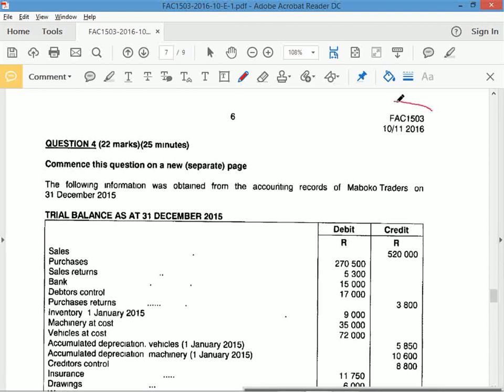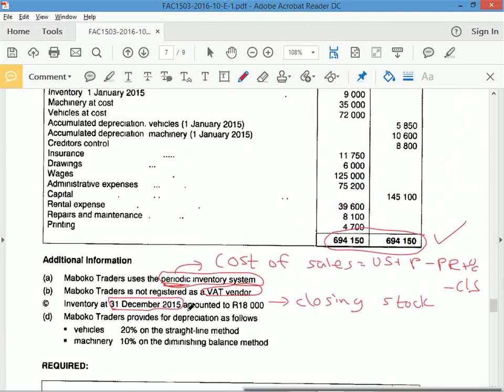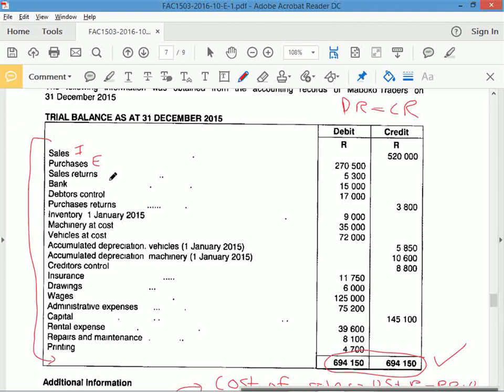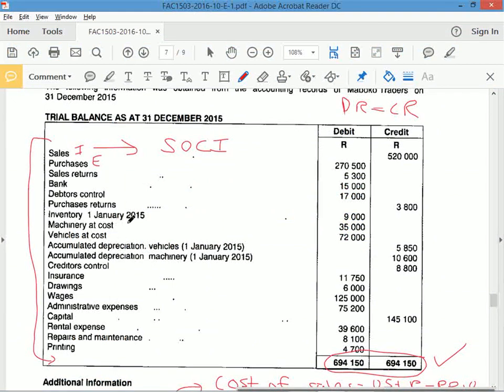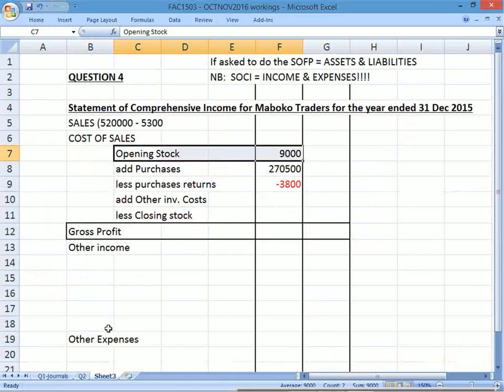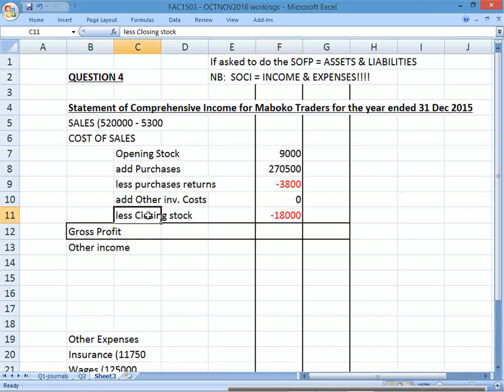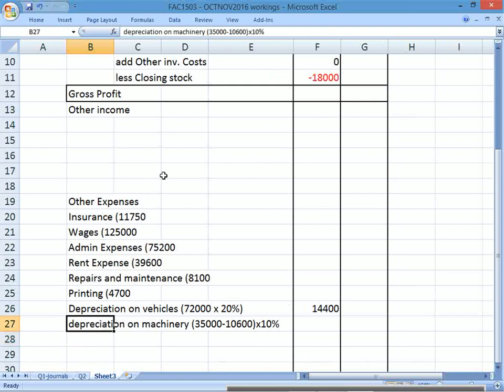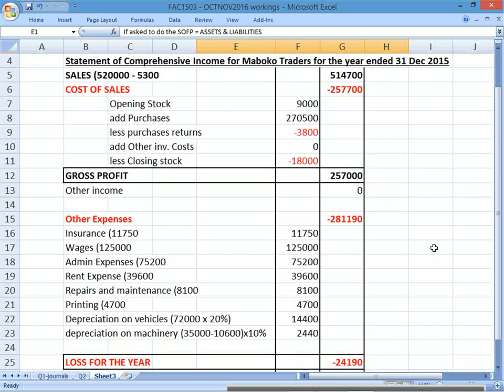FAC1503 week5 part3 - Past paper OctNov 2016 Q4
FAC1503 week5 part3 - OctNov2016Q4